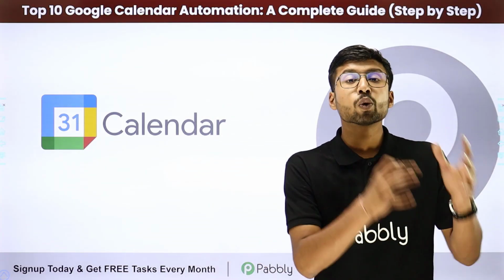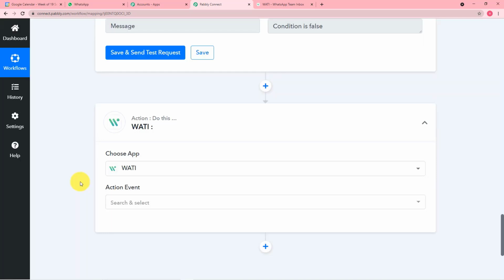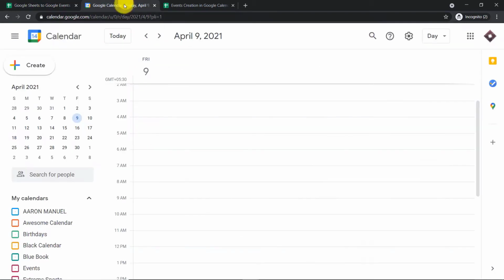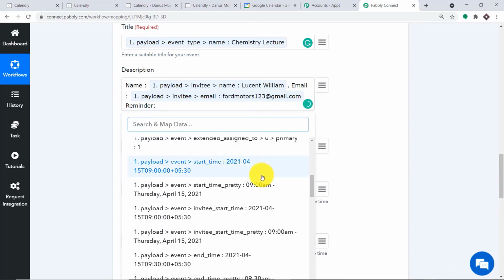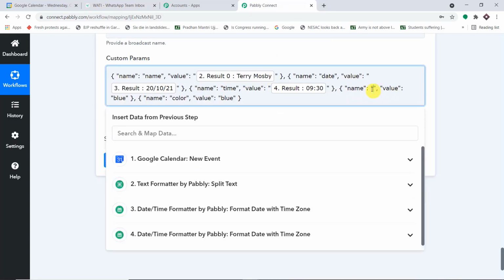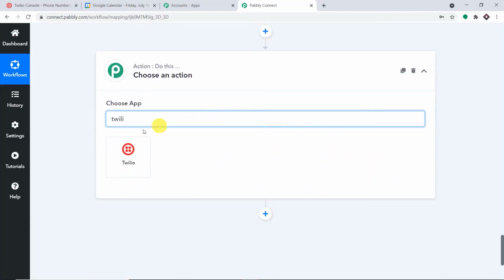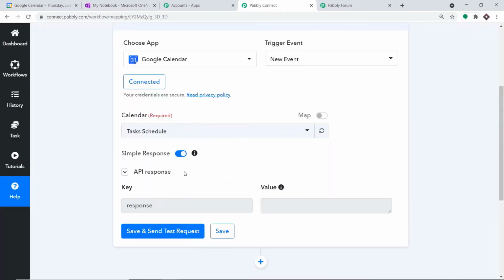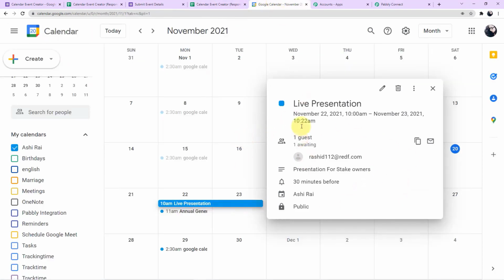Top 10 Google Calendar Automation: A Complete Guide (Step by Step)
Unlock the power of Google Calendar with the top 10 automations achievable through Pabbly Connect. This video showcases innovative ways to automate and optimize your scheduling processes using Google Calendar. From event creation and attendee management to notifications and reminders, these automations enable you to simplify your scheduling, save time, and maximize efficiency.

1. Automation: Pabbly Connect offers automation capabilities that can help you automate mundane and repetitive tasks. This allows you to save time, money and resources.

2. Integration: Pabbly Connect provides a wide range of integrations so that you can connect different web services with each other. This helps you to create smarter workflow processes and make your business more efficient.

3. Security: Pabbly Connect takes security seriously and provides an industry-standard security system to protect your data and applications.

4. Scalability: Pabbly Connect is highly scalable and allows you to easily add new applications and services to your workflow.

 5. Cost-effective: Pabbly Connect is cost-effective and provides plans for different business sizes.

00:00 Introduction
00:40 Get Automatic WhatsApp Reminders from Google Calendar
35:28 Google Sheets to Google Calendar Integration
49:54 Sync Google Sheets with Google Calendar in Few Minutes
1:06:46 Sync Calendly and Google Calendar
1:20:45 Share Meeting Details from Google Calendar to WhatsApp
1:45:24 Google Calendar to Discord Integration
1:59:03 Send Automated Appointment Reminder SMS From Google Calendar
2:13:04 Google Calendar to Facebook Integration
2:26:50 Create Notes for New Google Calendar Events
2:39:39 How to Create Google Calendar Event on Google Forms Submission